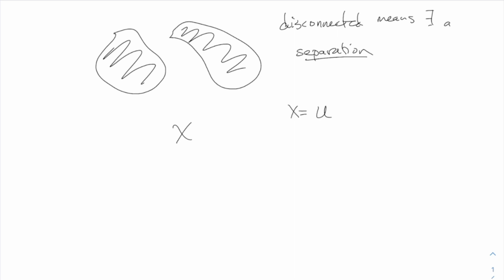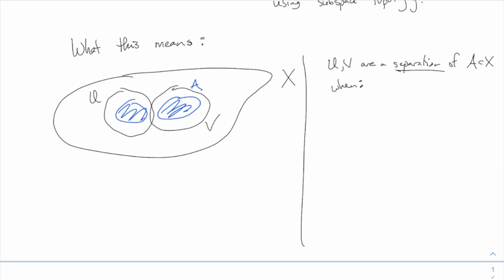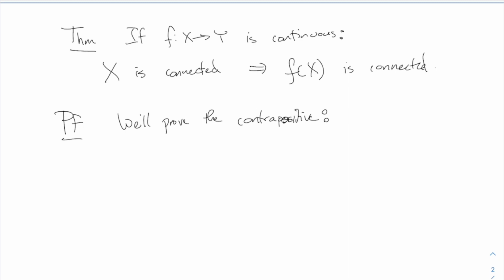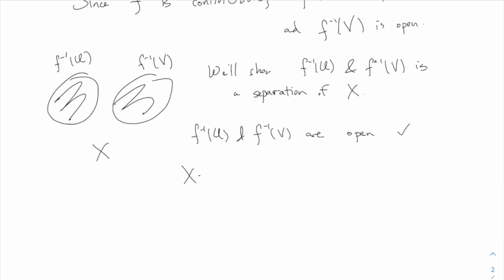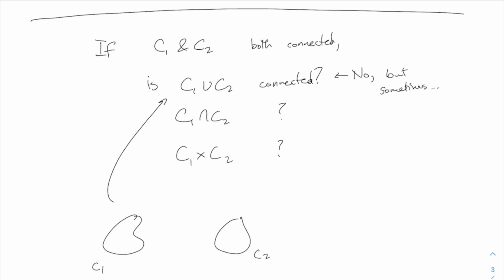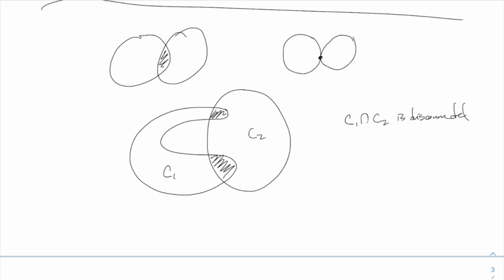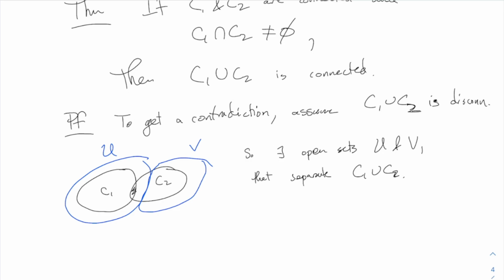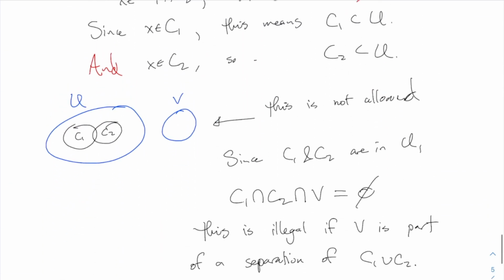Topology ep24: More connectedness (Apr 5, 2023)